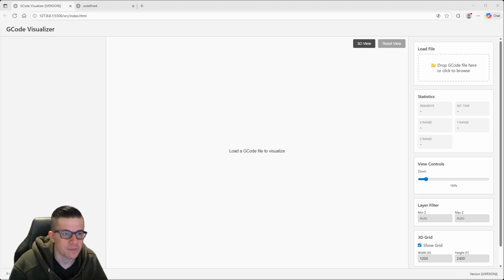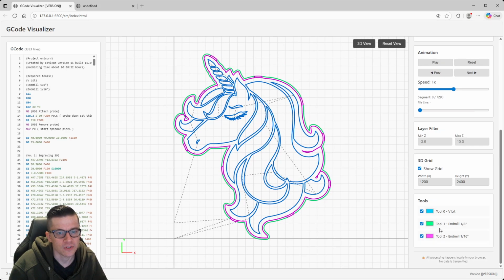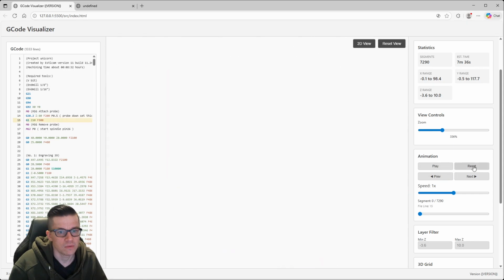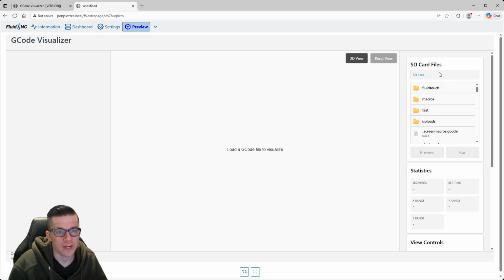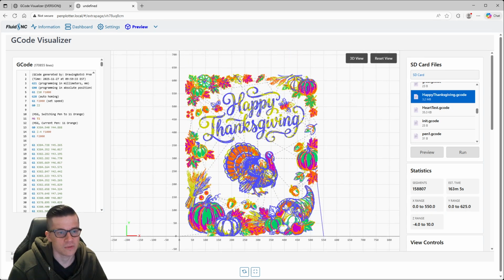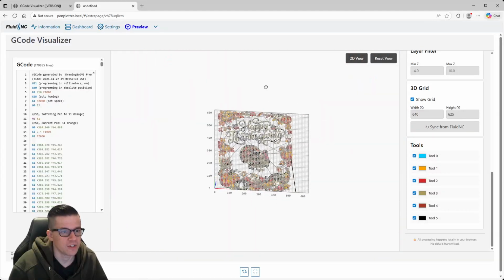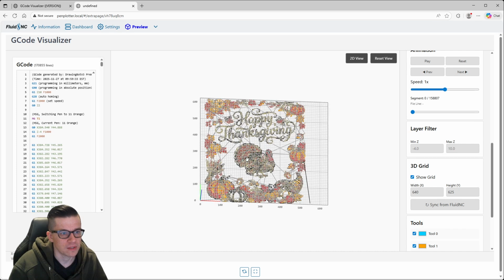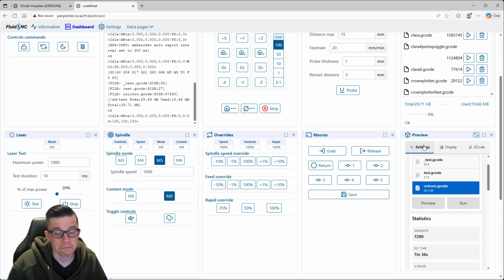GCode Visualizer Preview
This a work in progress webpage and WebUI v3 extension for FluidNC that I'm working on.